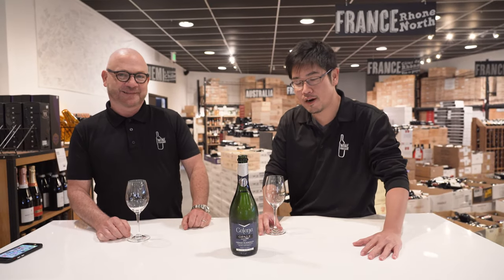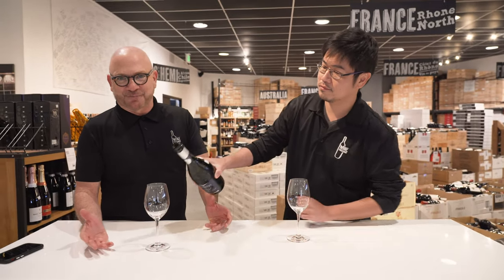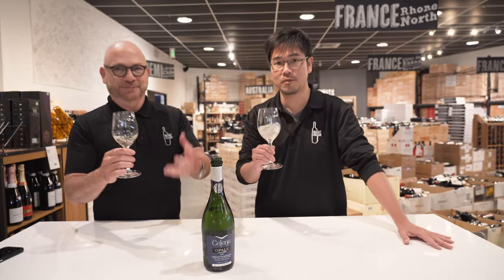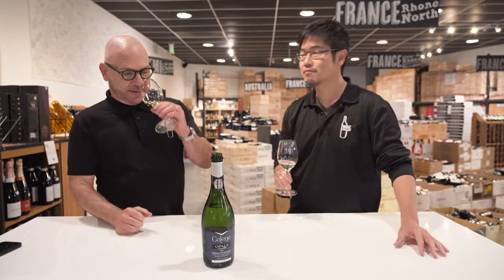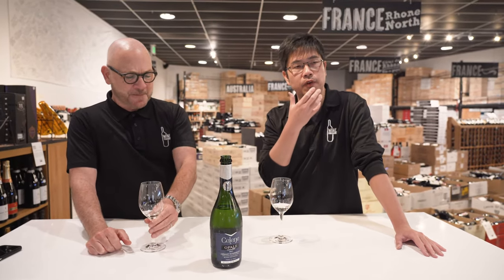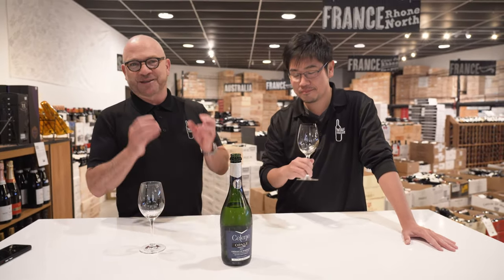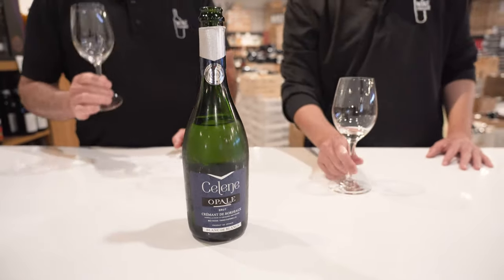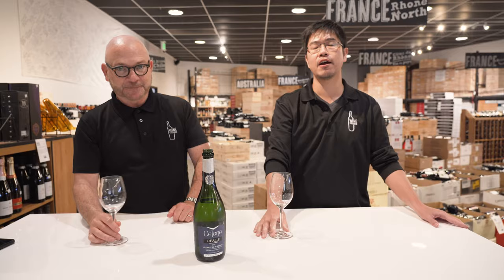Tristen and Frank Taste Celene Cremant de Bordeaux Brut Blanc de Blancs Opale NV